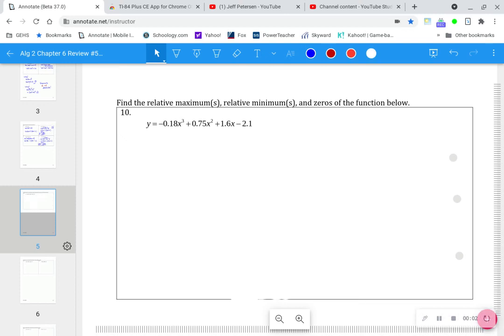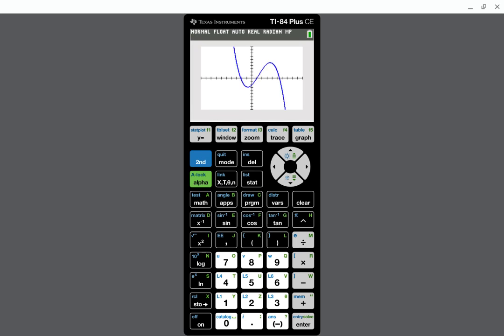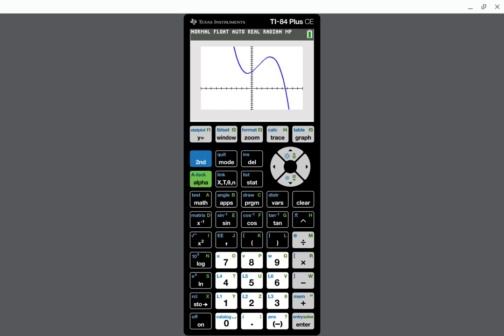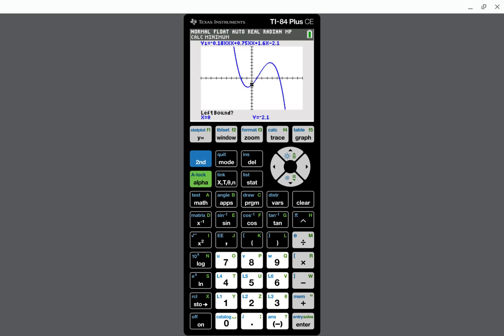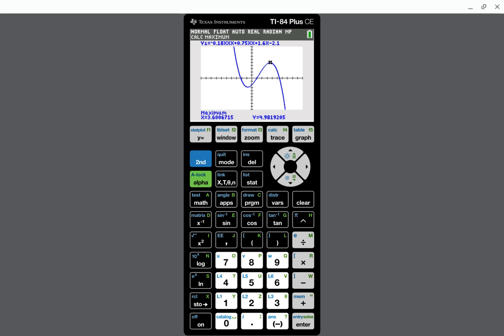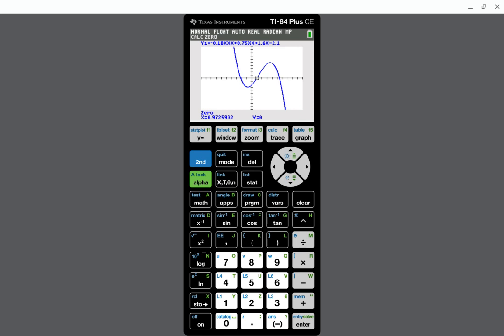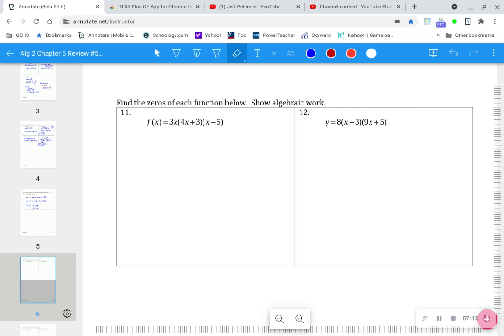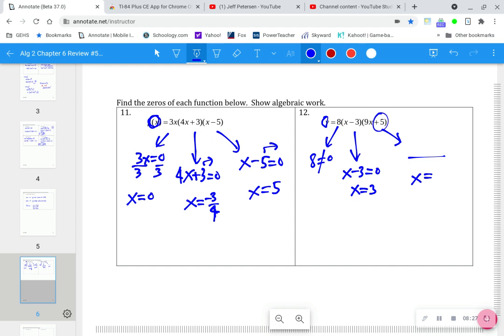Alg 2 Review 6.1-6.3, 6.5 #56323 Problems #10-12